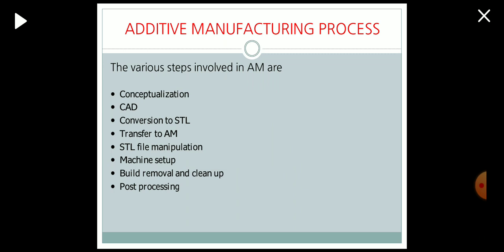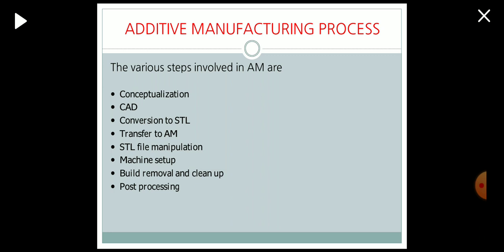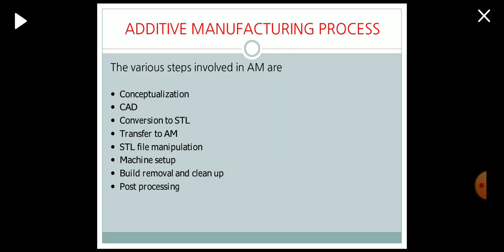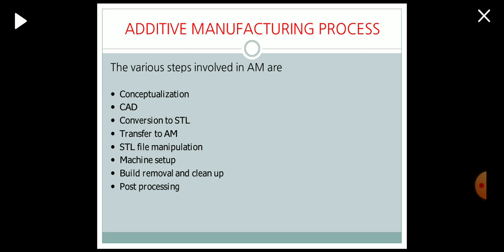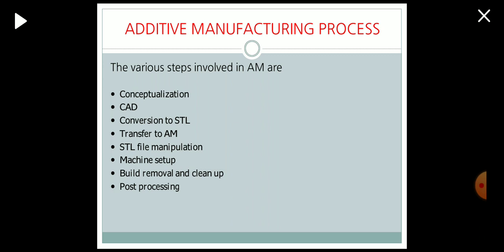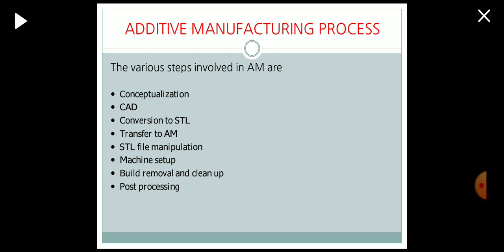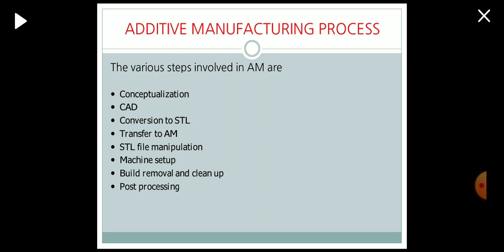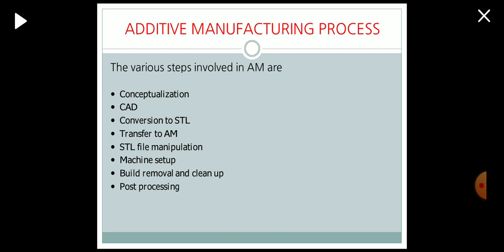Additive Manufacturing process